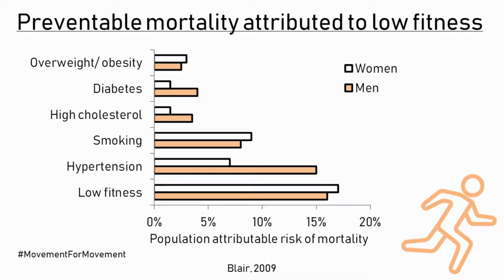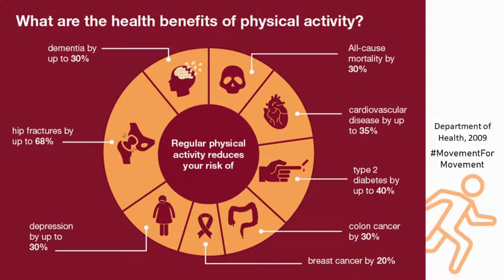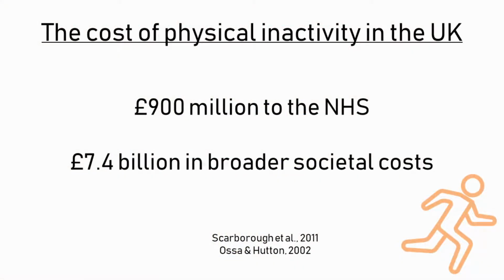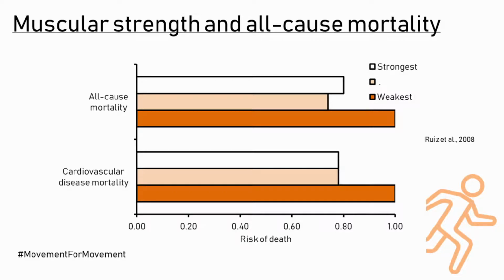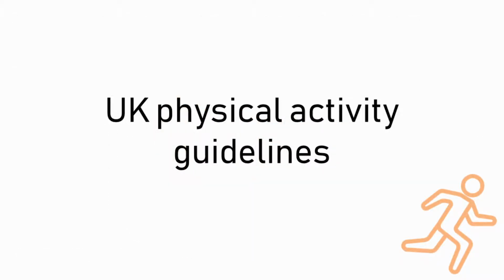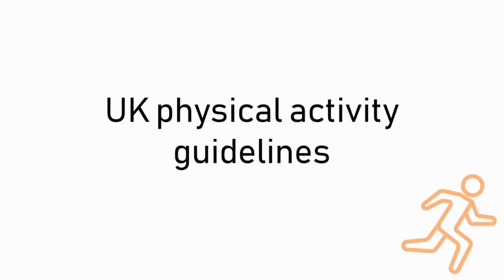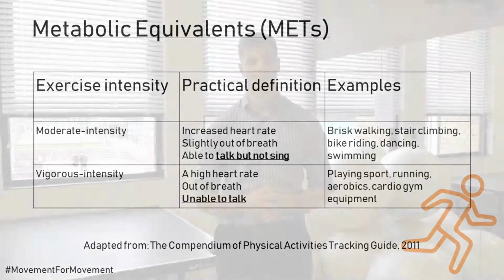Physical Activity and All-Cause Mortality for Healthcare Professionals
A short video aimed at health care professionals to provide an overview of the available evidence on physical activity and all-cause mortality (or death from any cause).

In this video we look how physical inactivity compares to other risk factors for all-cause mortality such as obesity and smoking. We discuss the UK physical activity guidelines and the wider importance of being physically active.